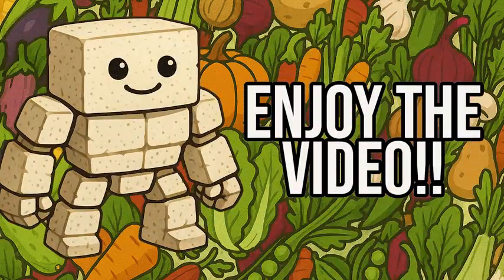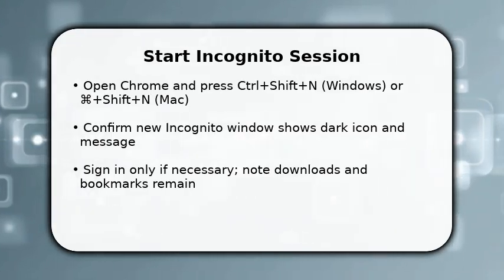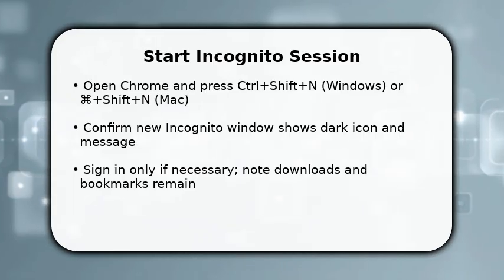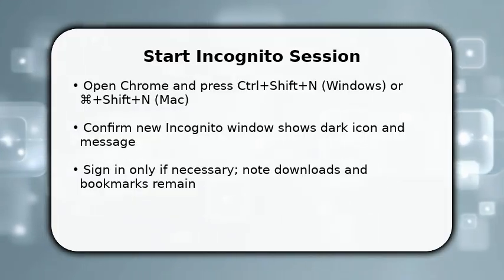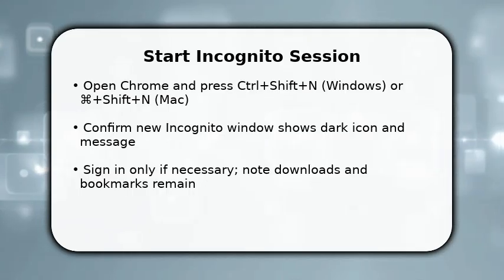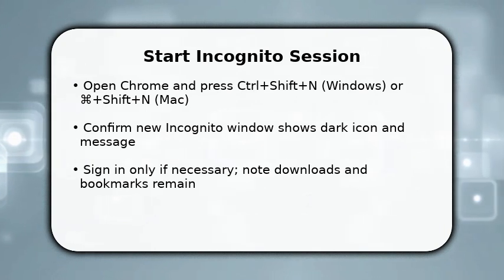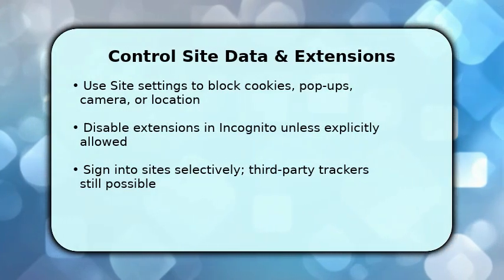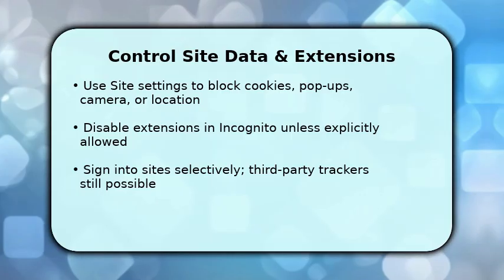How to Use Google Private Browsing (updated)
Discover the ins and outs of Google Private Browsing, including how to enable it on various devices. Learn about privacy settings that help keep your online activities confidential from other users sharing the same device.

Google Privacy, Private Browsing Mode, Enable Chrome Incognito,